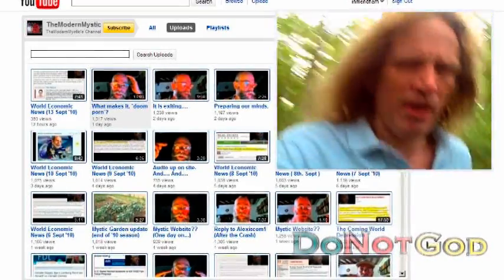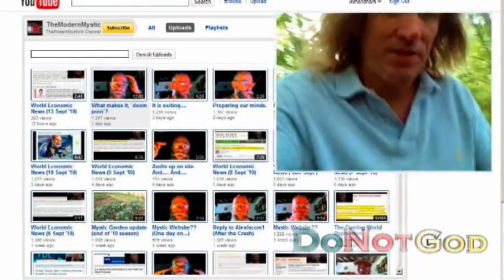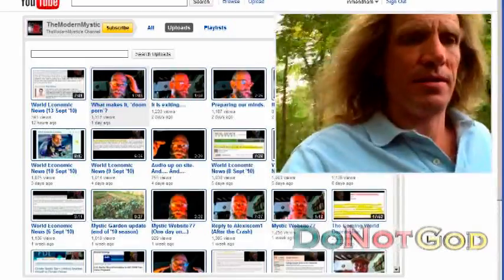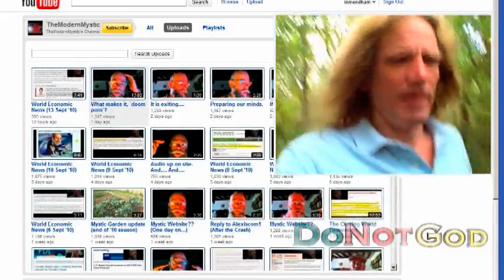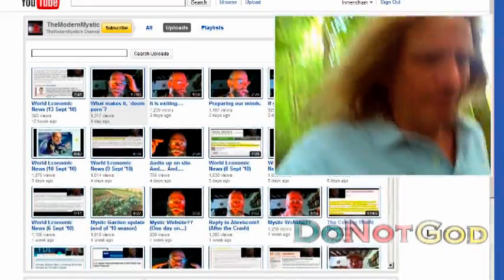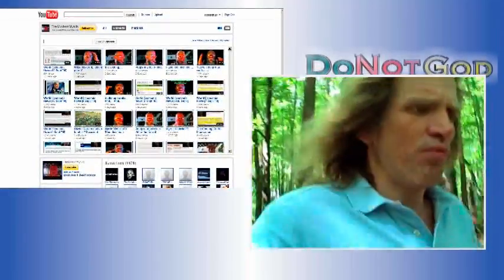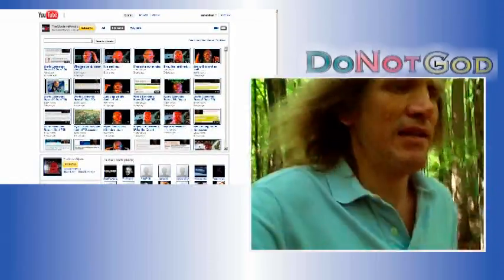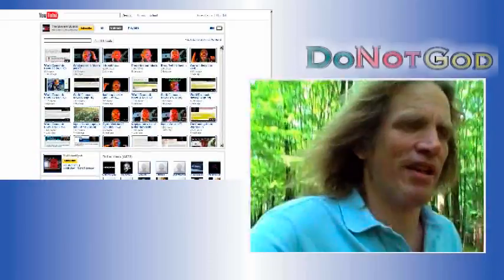Lose the Lifeboat Lard